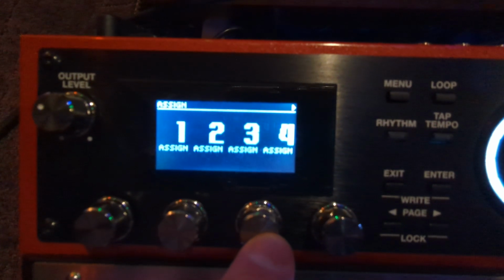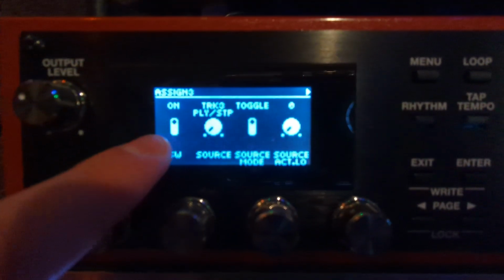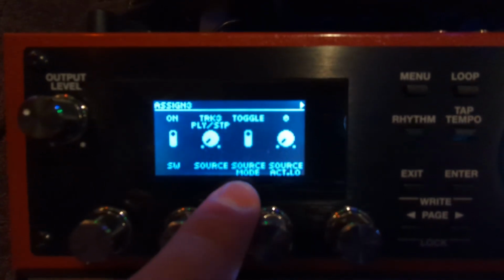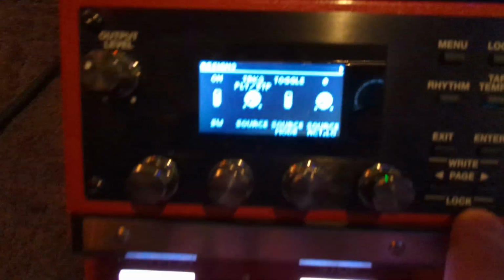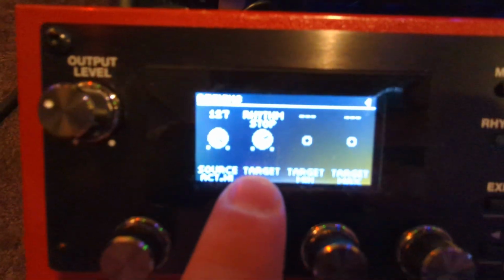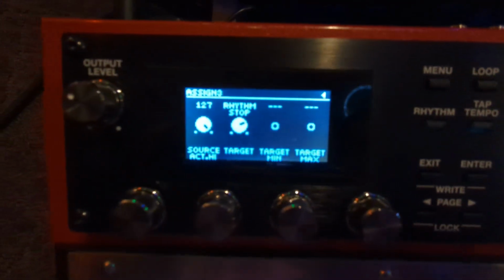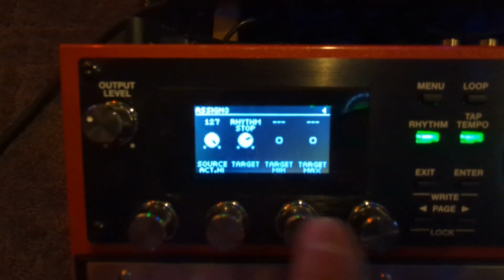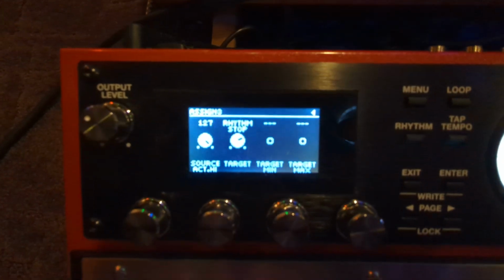Boss RC-600 Assigning Rhythm to Only One Track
How to set up your Boss RC-600 for the rhythm only plays on one track.